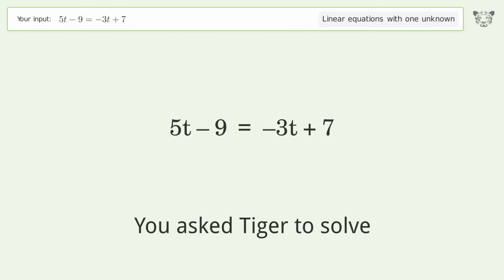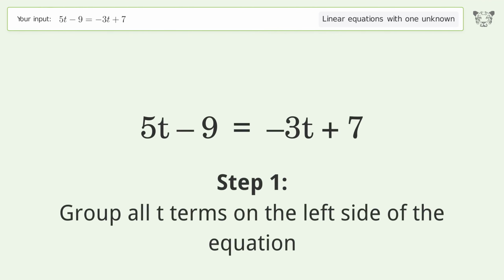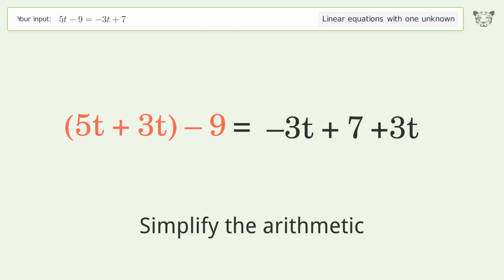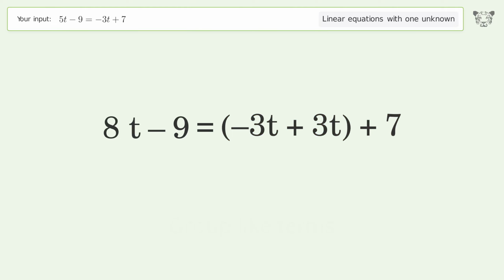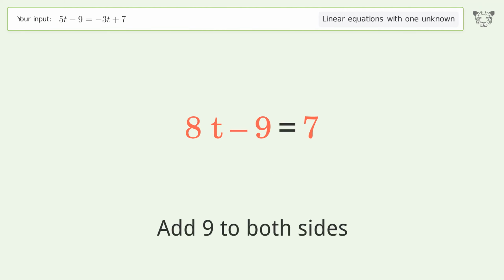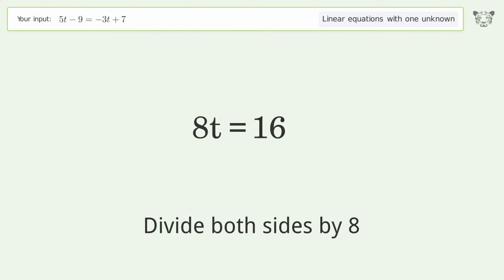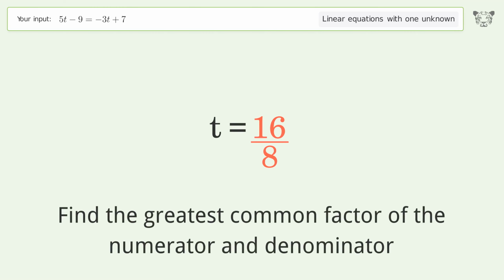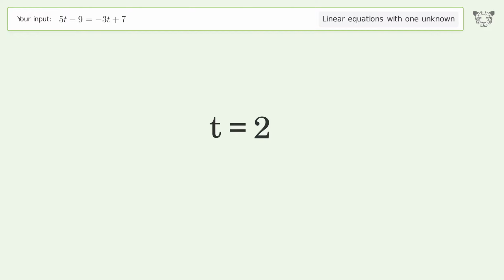Solve 5t-9=-3t+7: Linear Equation Video Solution | Tiger Algebra